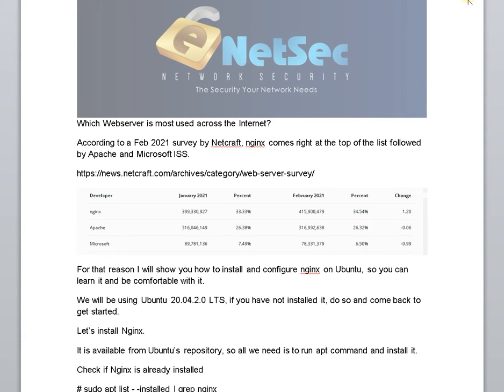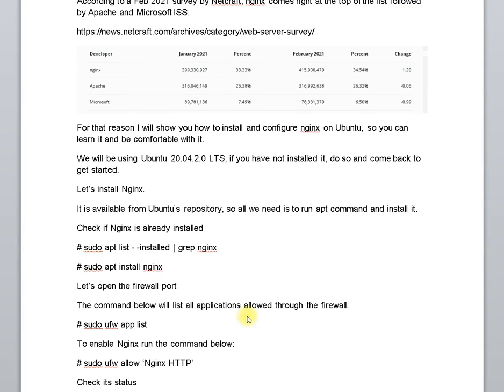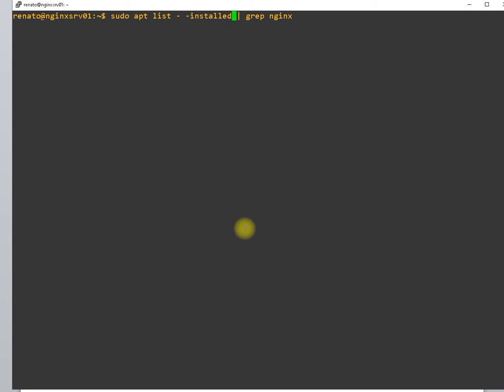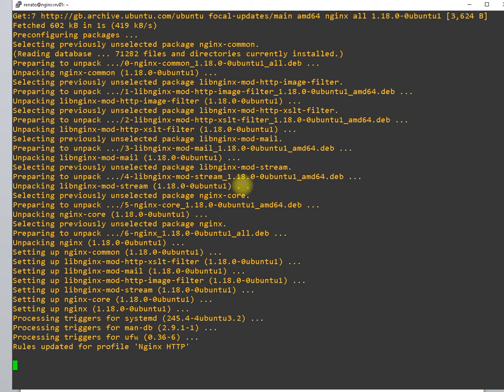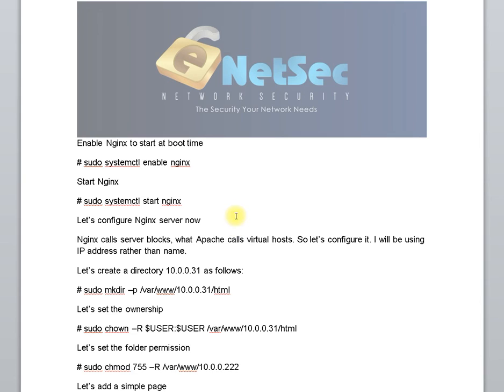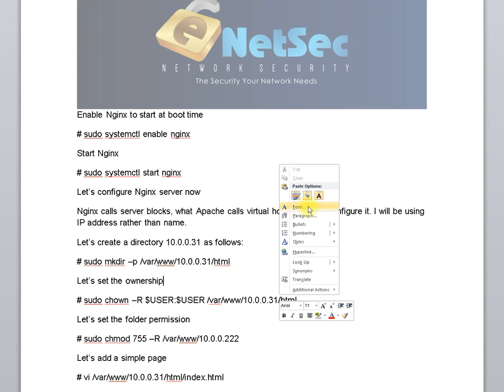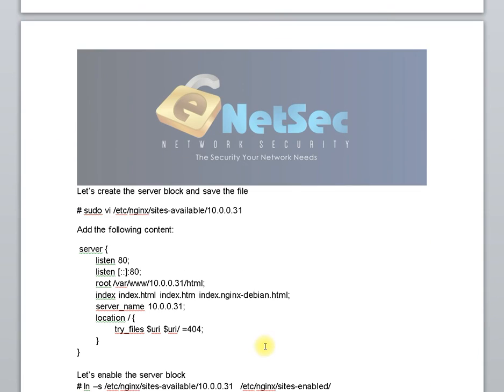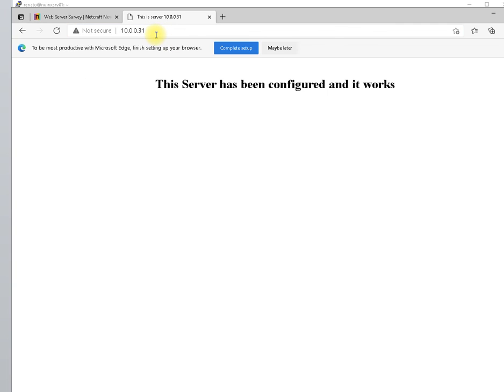Installing and configuring Enginx on Ubuntu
Let’s install Nginx.
It is available from Ubuntu’s repository, so all we need is to run apt command and install it.
Check if Nginx is already installed
# sudo apt list - -installed | grep nginx
# sudo apt install nginx
Let’s open the firewall port
The command below will list all applications allowed through the firewall.
# sudo ufw app list
To enable Nginx run the command below:
# sudo ufw allow 'Nginx HTTP'
Check its status
# sudo ufw status
Enable Nginx to start at boot time
# sudo systemctl enable nginx
Start Nginx
# sudo systemctl start nginx
Let’s configure Nginx server now
Nginx calls server blocks, what Apache calls virtual hosts. So let’s configure it. I will be using IP address rather than name.
Let’s create a directory 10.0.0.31 as follows:
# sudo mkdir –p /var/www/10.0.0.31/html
Let’s set the ownership
# sudo chown –R $USER:$USER /var/www/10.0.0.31/html
Let’s set the folder permission
# sudo chmod 755 -R /var/www/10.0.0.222
Let’s add a simple page
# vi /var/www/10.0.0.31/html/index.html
Create a simple page
Let’s create the server block and save the file
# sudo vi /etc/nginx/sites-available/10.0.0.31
Add the following content:
 server {
        listen 80;
        listen [::]:80;
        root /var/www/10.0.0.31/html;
        index index.html index.htm index.nginx-debian.html;
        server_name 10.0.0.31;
        location / {
                try_files $uri $uri/ =404;

Let’s enable the server block
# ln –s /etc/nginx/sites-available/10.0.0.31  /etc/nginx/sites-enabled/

Let’s check if the Nginx config is good

Let’s test it. Open your browser and navigate to the IP address you set up for your server.